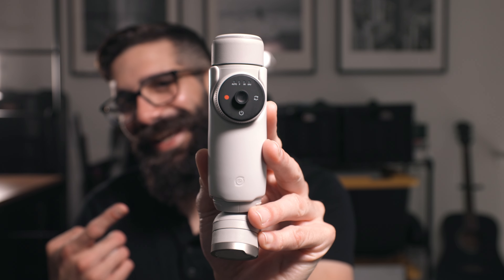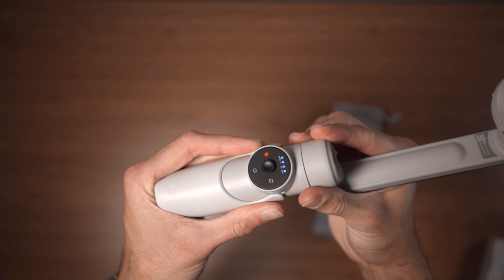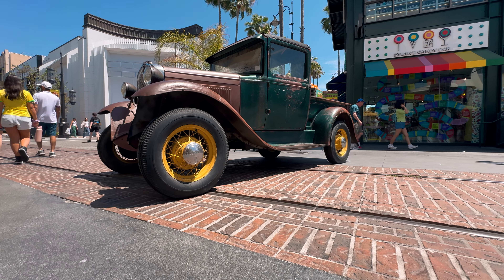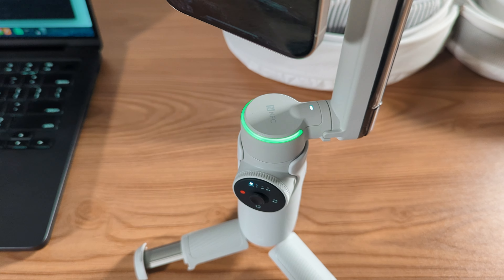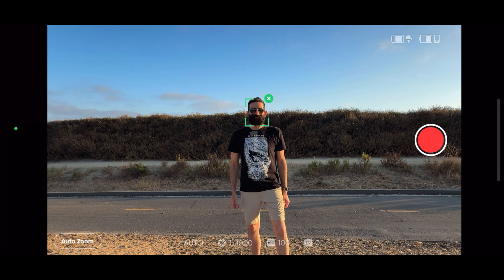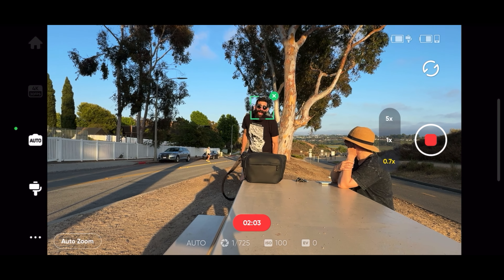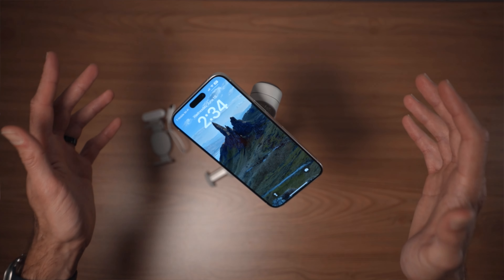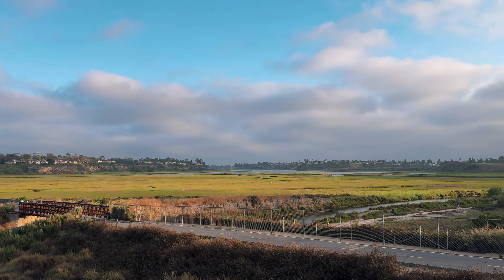Insta360 Flow Pro | 5 Reasons To Upgrade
Free spotlight!  (First 30 purchases).

Say hello to Insta360 Flow Pro! In this video we share 5 Reasons To Upgrade your old gimbal to the NEW AI tracking capable, 360 degree pan capable & foldable smartphone stabilizer! Just in time for your summer videos, real estate videos or your online meetings! This gimbal can track you regardless of the app you use! (iPhone only)

00:00 - Intro
01:15 - Price & What’s Included?
01:35 - Flow & Flow Pro
02:02 - Stabilization Comparison
02:55 - Reason #1 One Tap Pairing
03:30 - Reason #2 Tracking Ring Light
03:58 - Reason #3 Dock Kit Support!
05:15 - Active Track with AI
05:50 - Reason #4 360 Infinite Pan Tracking
07:01 - Reason #5 Magnetic Phone Mount
07:59 - 300g Payload
08:11 - Smart Touch Wheel
08:33 - Foldable Design
08:49 - Timelapse, Pano and 360 Photos!
09:29 - Final Thoughts

Gear!

PGYTECH CapLock MantisPod Power Insta360 edition:
Amazon US

*Canon EOS R Camera

*Follow me behind the scenes via Instagram!

EMT
51320F
Google Pixel
Insta360 Flow Pro